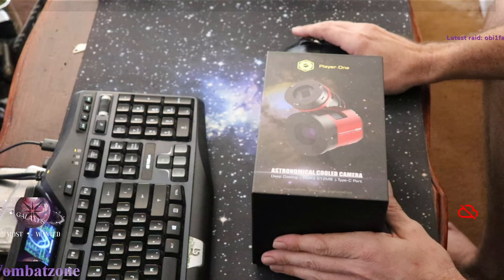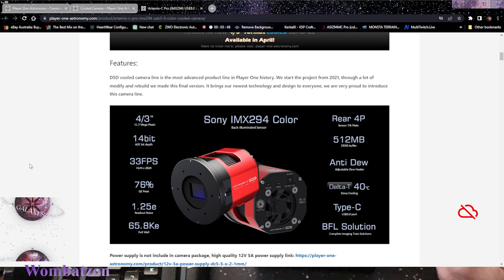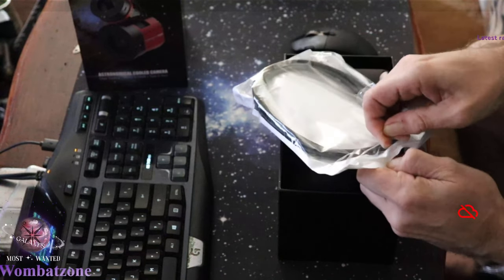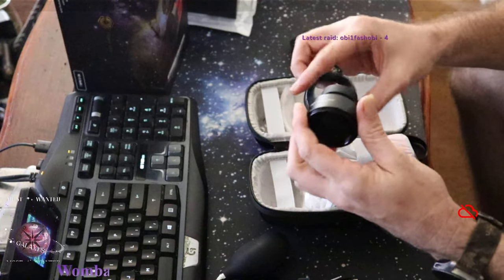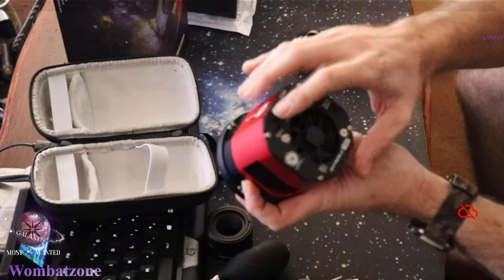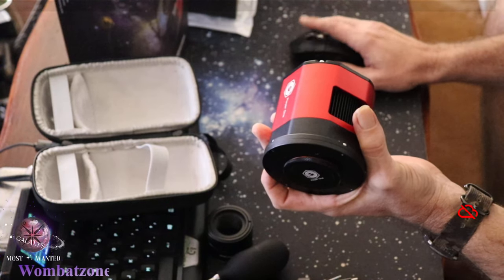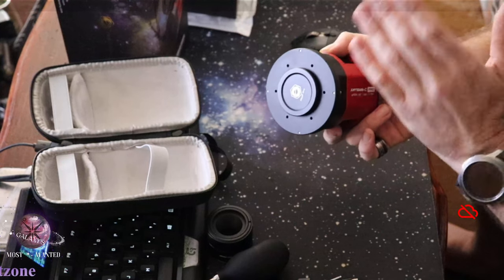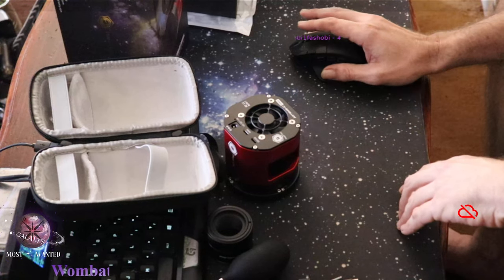Unboxing, Player-One Astronomy Astemis-C Pro Camera! Remember to Hit Follow!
Unboxing of the Artemis-C Pro Camera from Player One Astronomy!